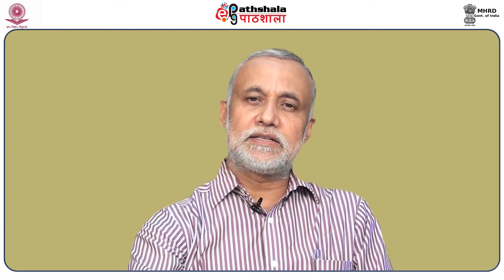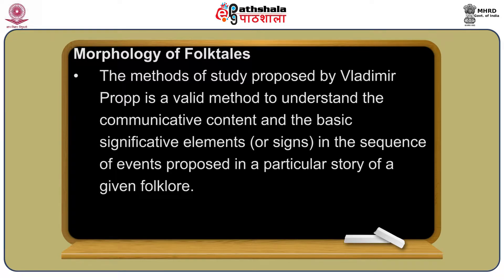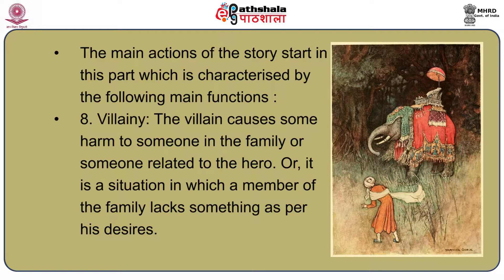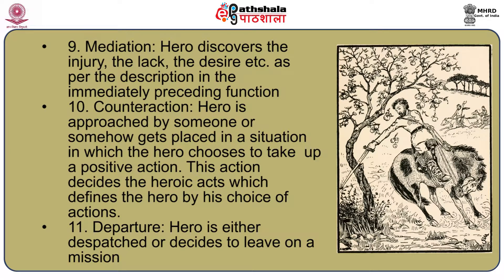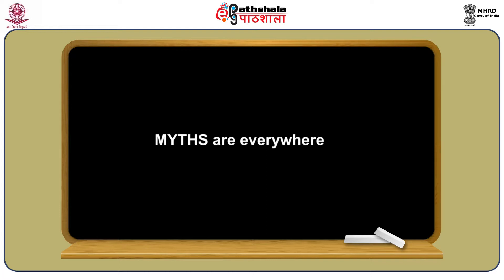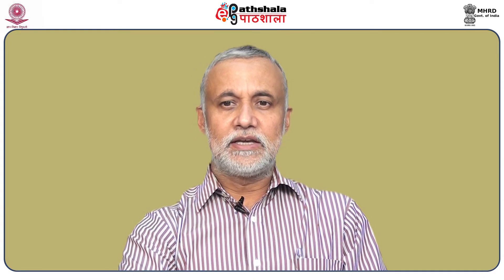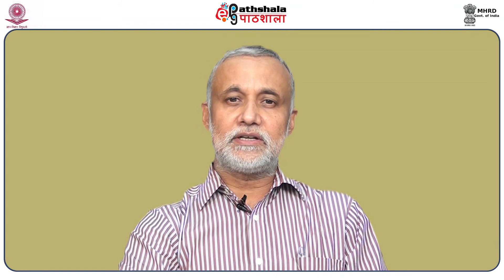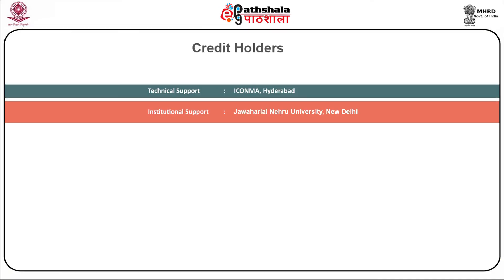Some Important Semioticians - 1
Subject:Linguistics
Paper: Language Studies